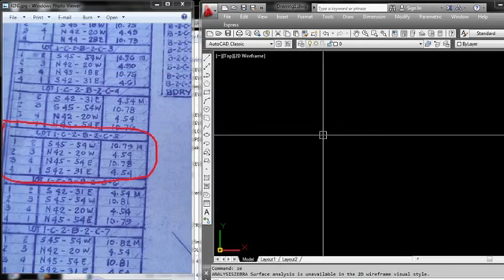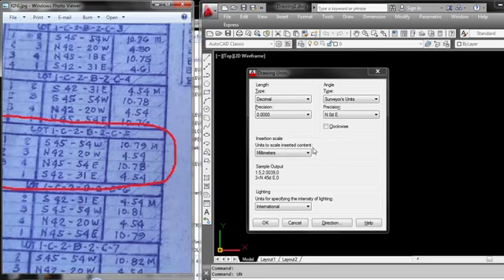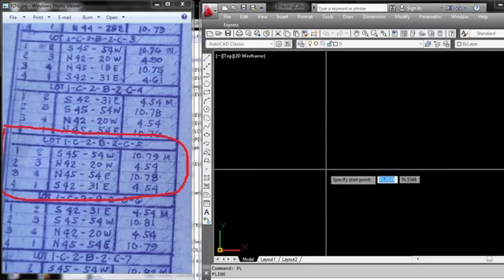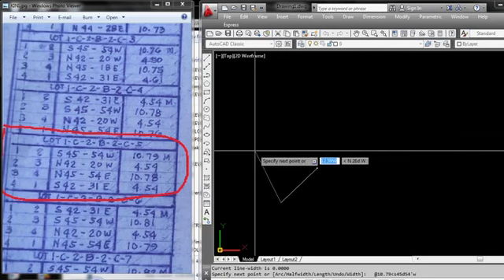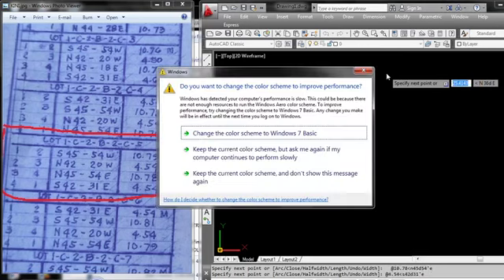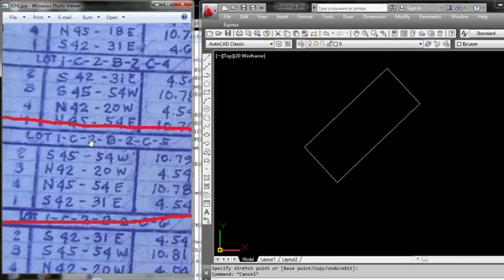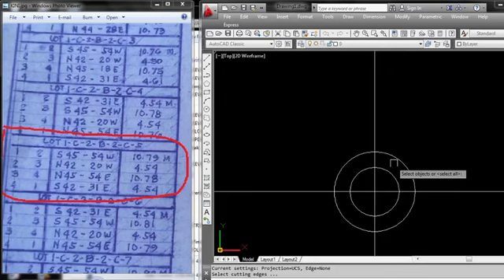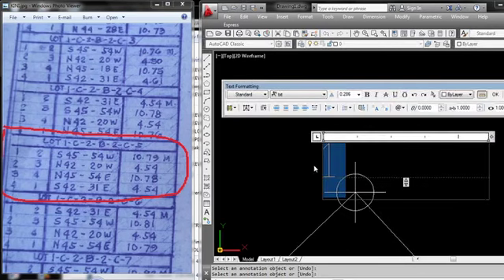Autocad tutorial | How to plot a Lot Bearing